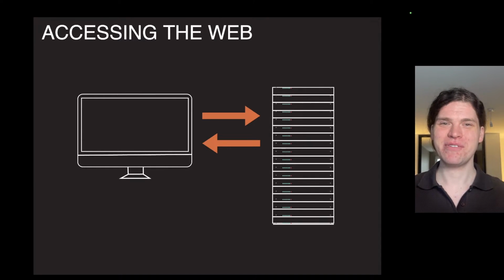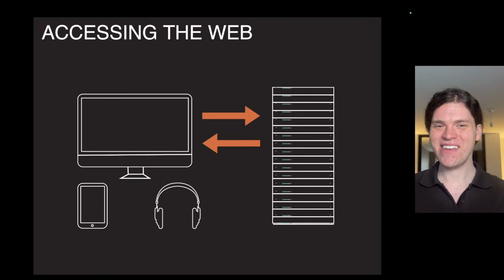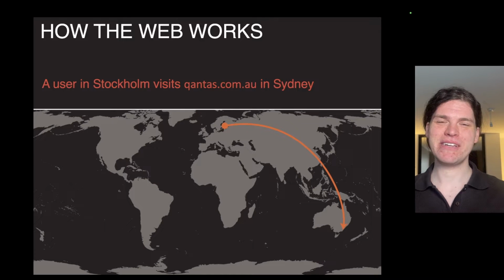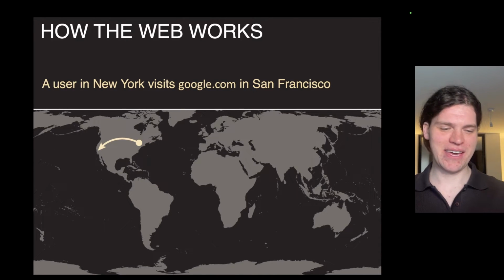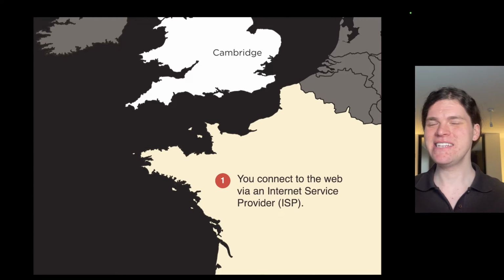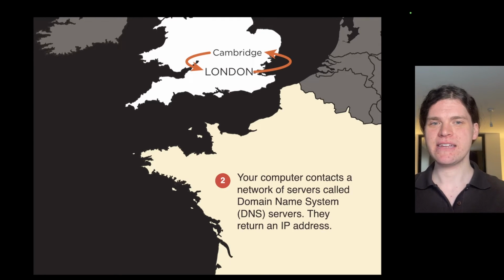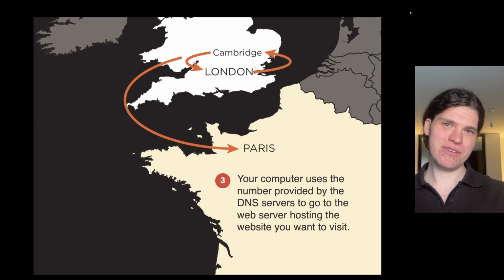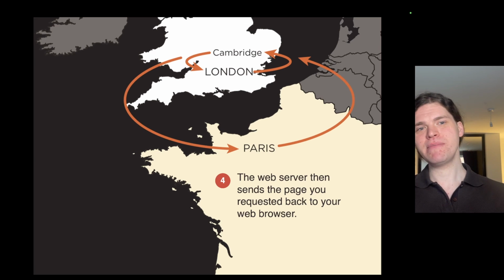How does the World Wide Web Work?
📚 Slides from Jon Duckett's book 'HTML and CSS: Build and Design Websites'